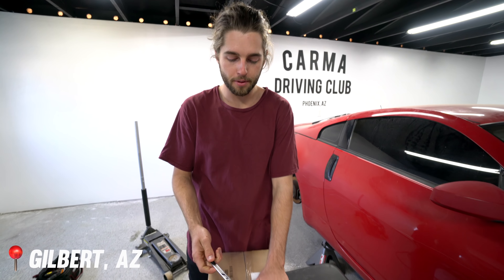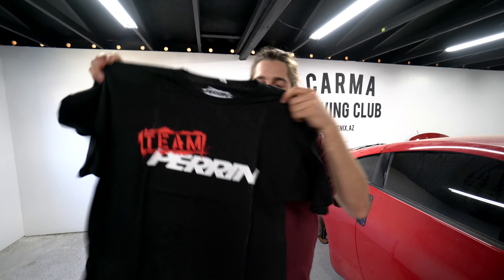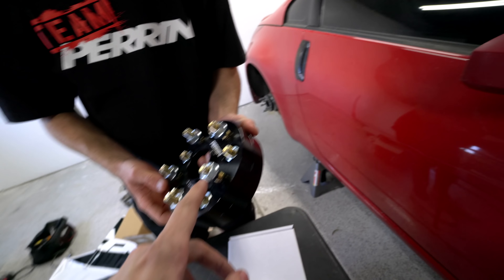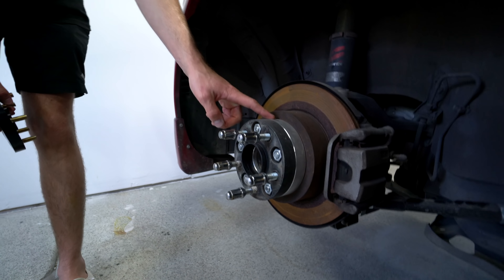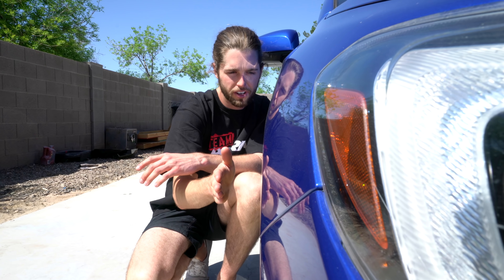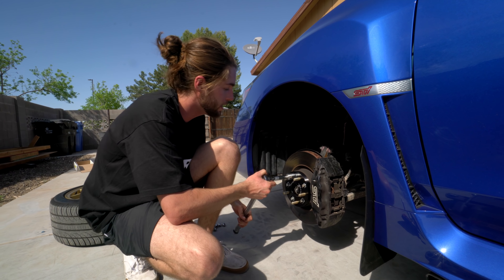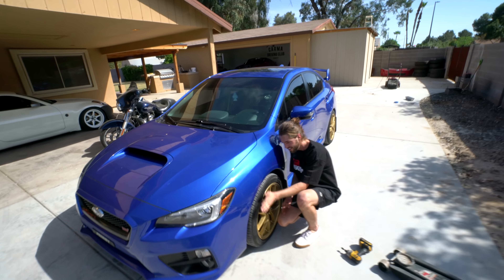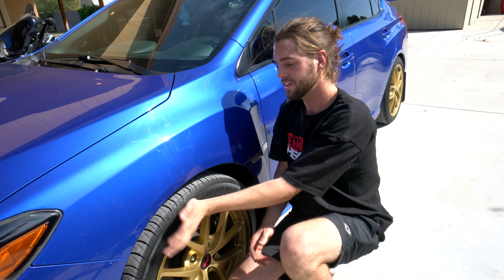Perfect Subaru WRX/STi Fitment w/ PERRIN 20mm Wheel Spacers!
Installing 20mm PERRIN wheel spacers on my 2015 Subaru WRX STi for perfect stock fitment with the BBS wheels I just recenrtly had powdercoated Spanish Gold.. looks SO GOOD now!! A lot of people hesistate and order 15mm but I recommend 20mm! Hope you guys order these spacers for your WRX & STi's! It looks even better in person!